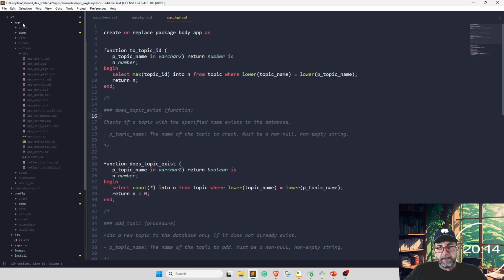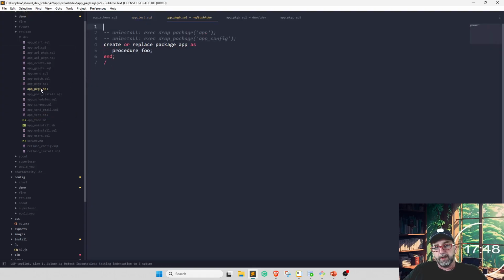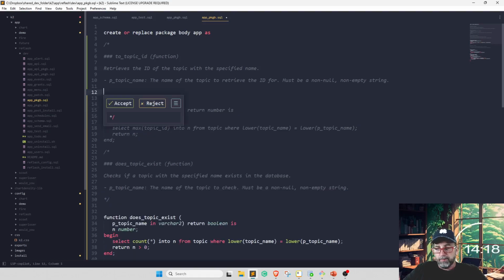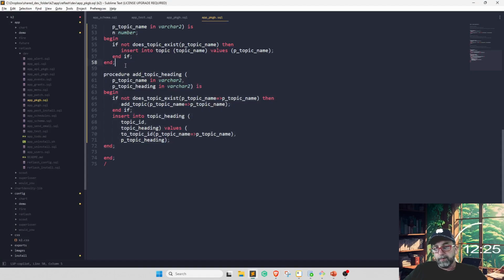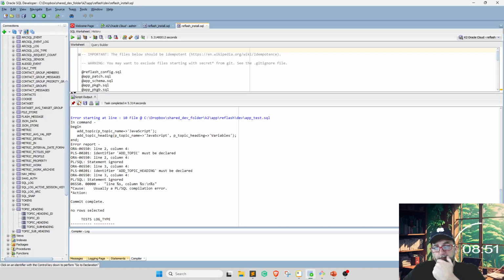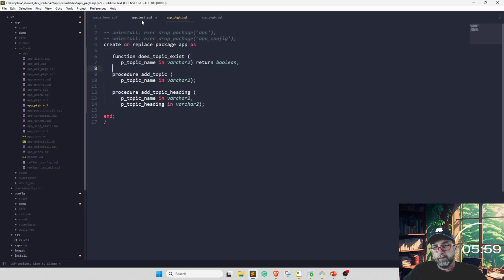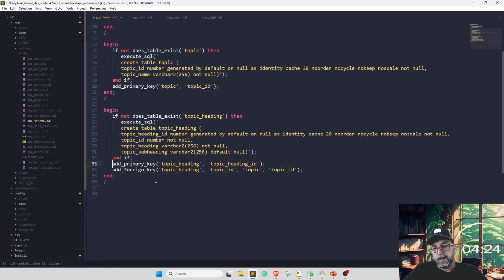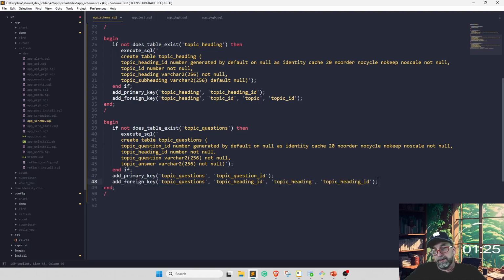25 min live code | Reflash.io